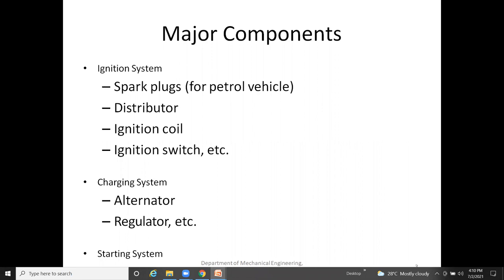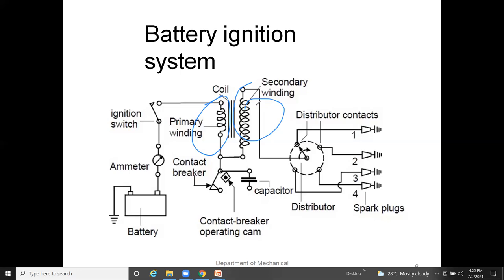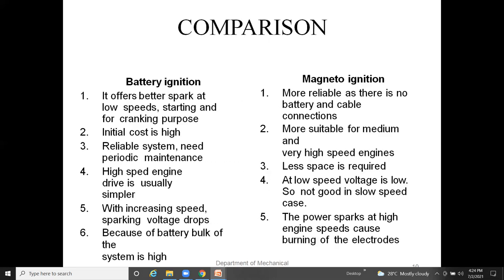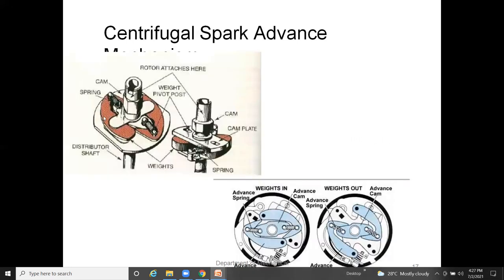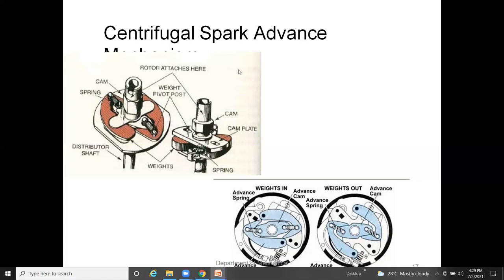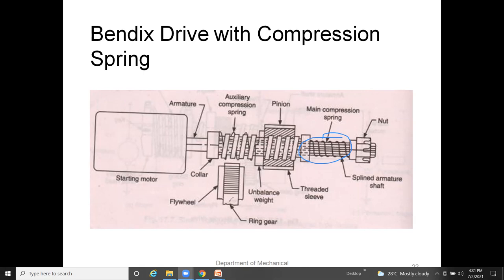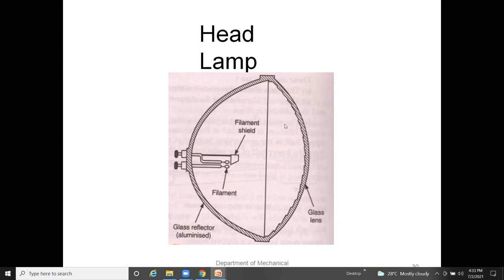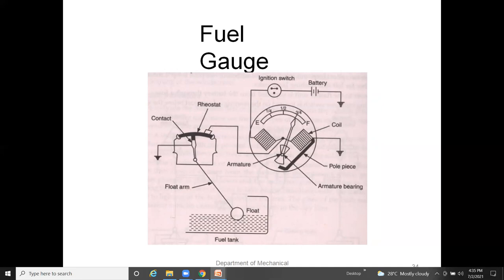JNTUK R16 IV MECH Sem2 AE UNIT 4 Electrical system in automobile vehicles lecture no 41